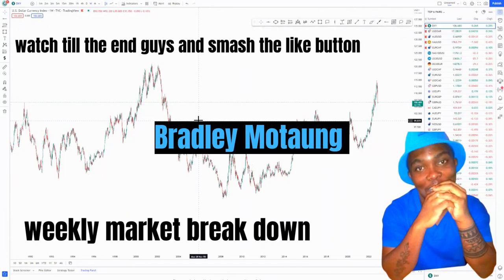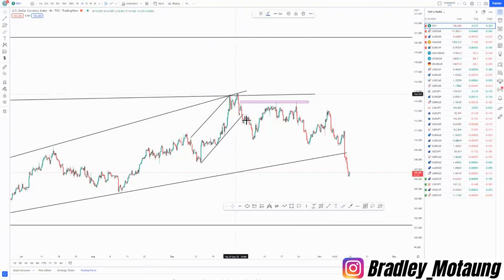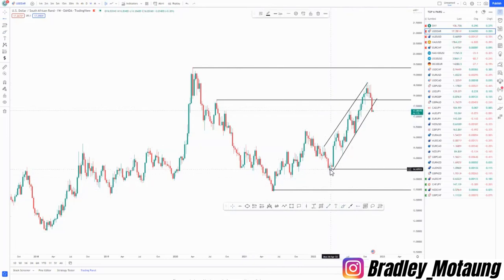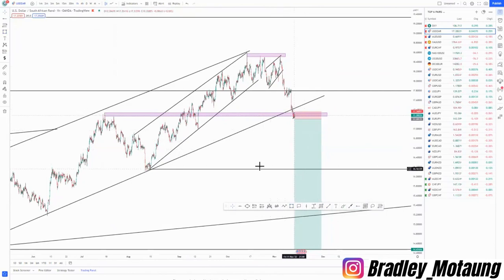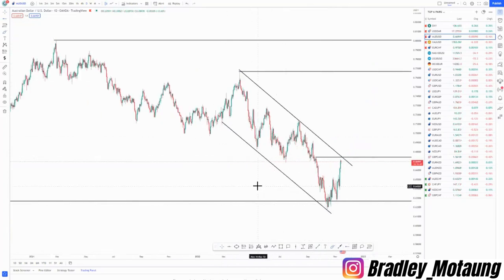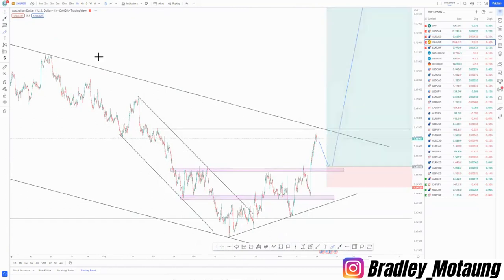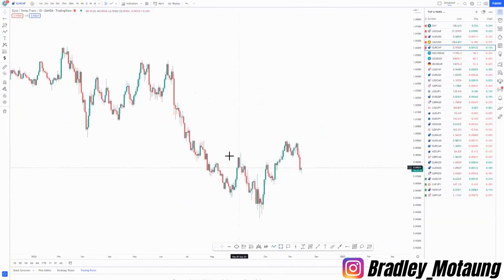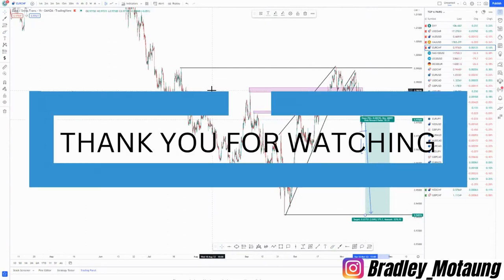Advanced trendline analysis FOREX price action strategy